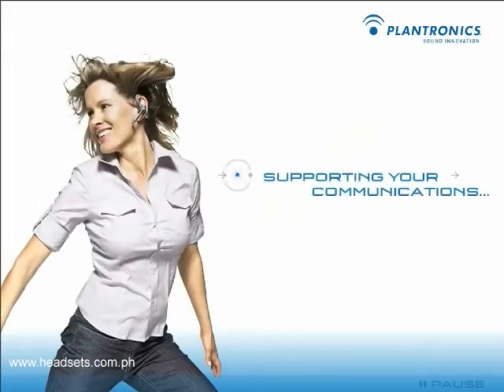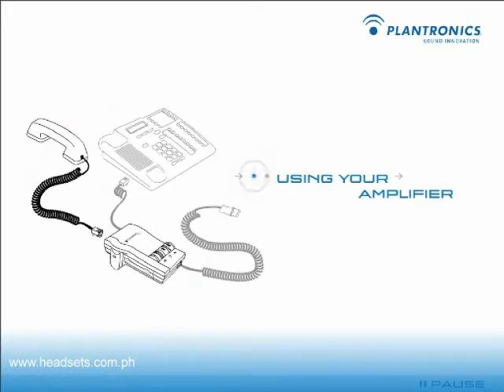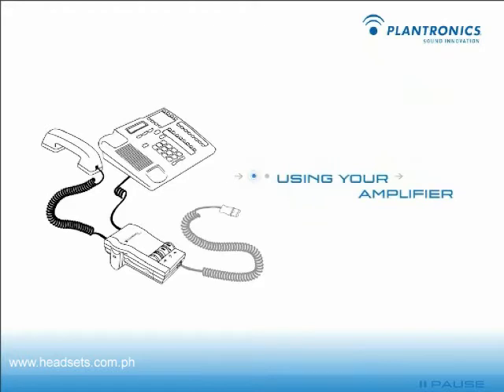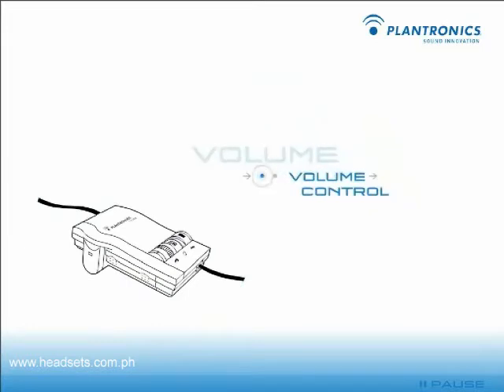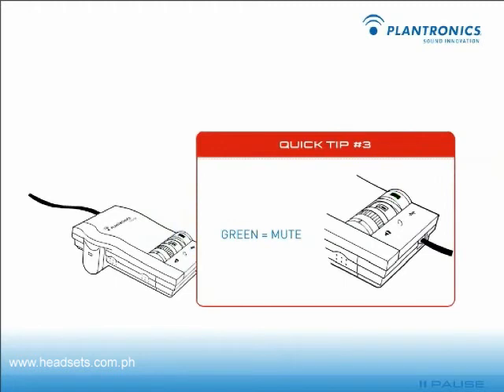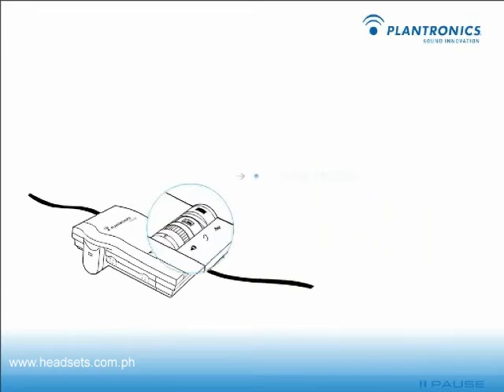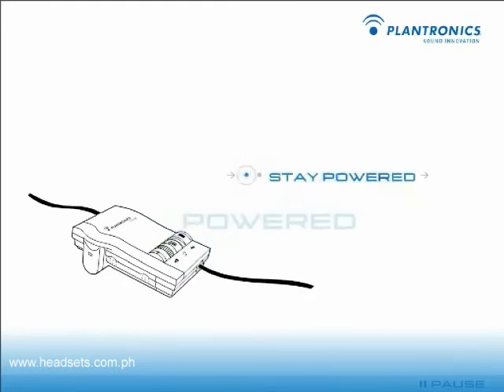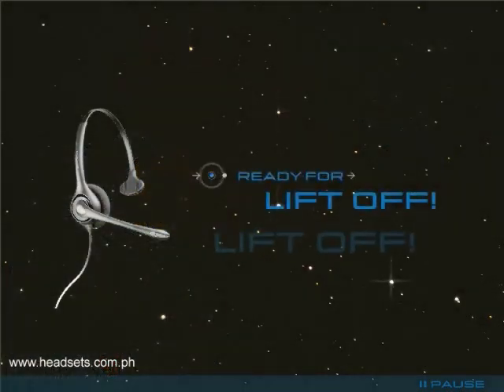Advantage of Digital Signal Processing (DSP)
Technicom is the leading provider of Plantronics headsets in the Philippines